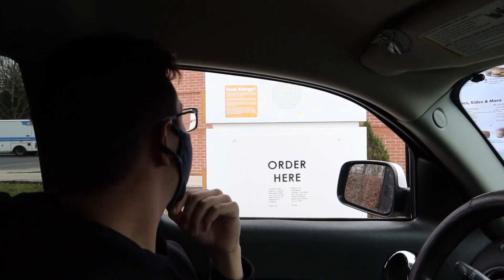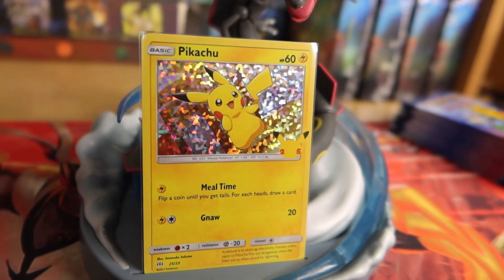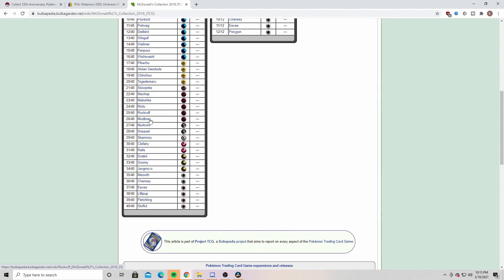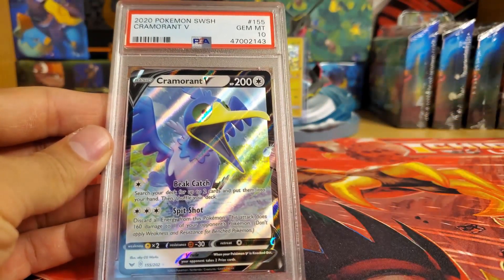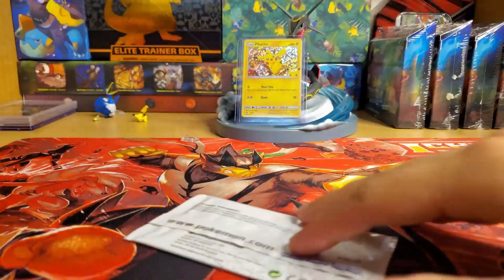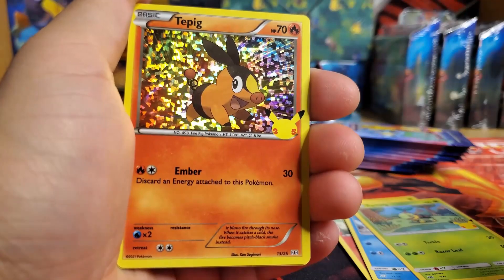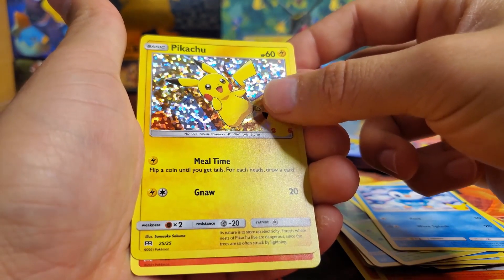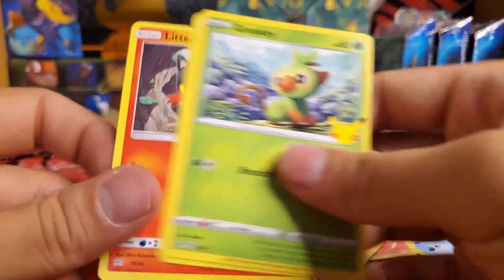Taking a GOOD look at Pokemon's 25th Anniversary McDonalds set!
Hey guys, im back, and with what I think may be my best video yet.